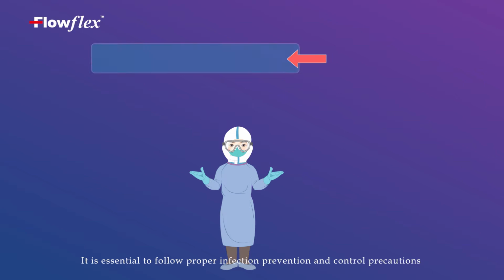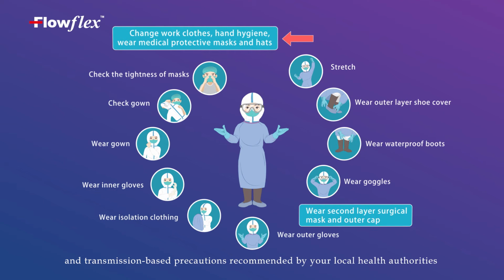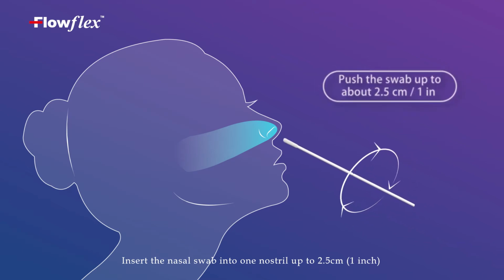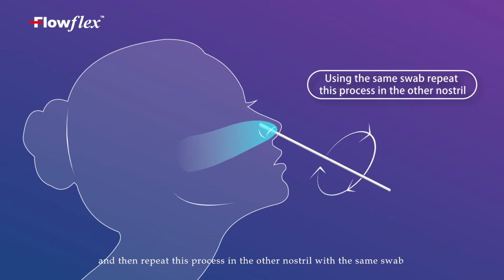Operating Instructions for Flowflex SARS-CoV-2 Anitigen Rapid Test Kit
The FlowFlex SARS-CoV-2 Antigen Rapid Test is a lateral flow chromatographic immunoassay for the qualitative detection of the nucleocapsid protein antigen from SARS-CoV-2 in nasal swab specimens directly from individuals who are suspected.

Convenient nasal swab specimens
Fast results in 15 minutes
Excellent performance compared to molecular PCR methods
Room temperature storage